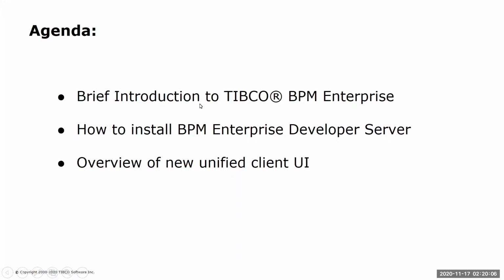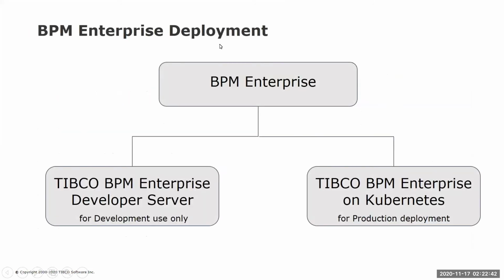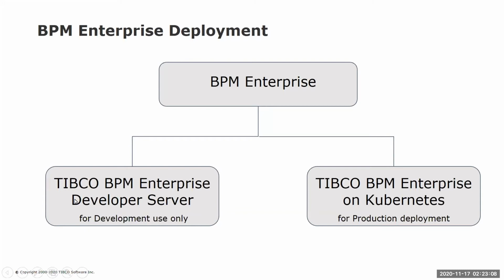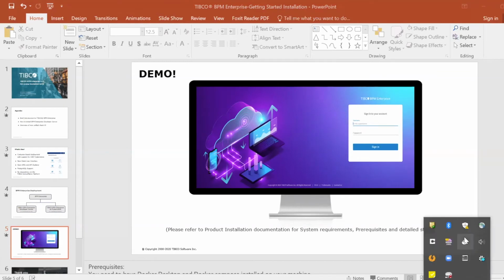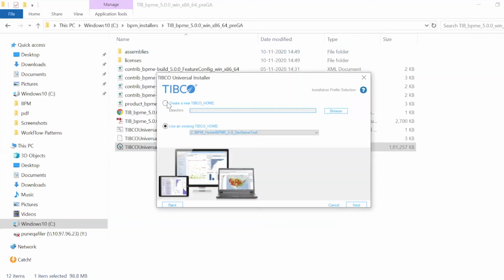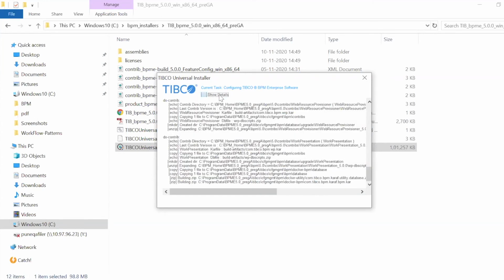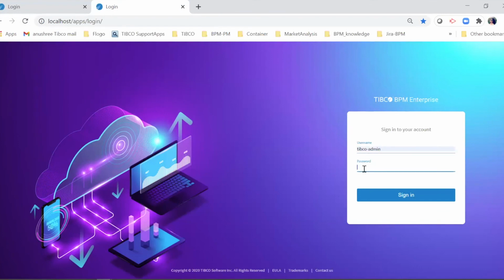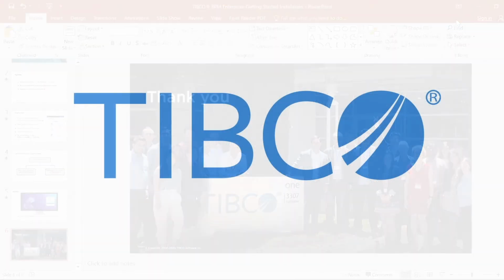Setting up TIBCO BPME Developer Server